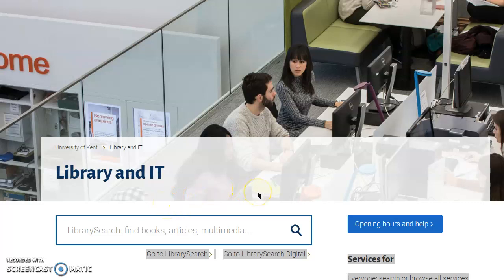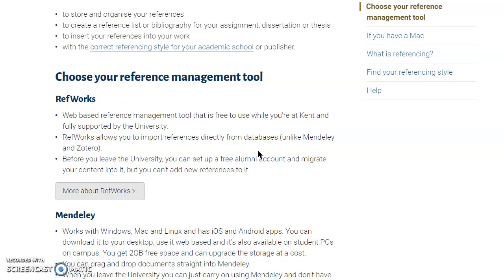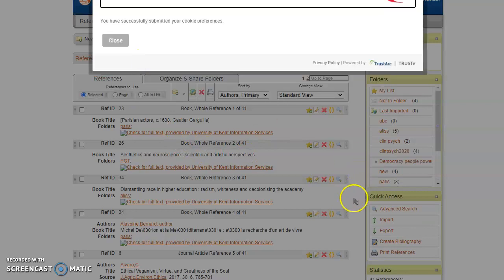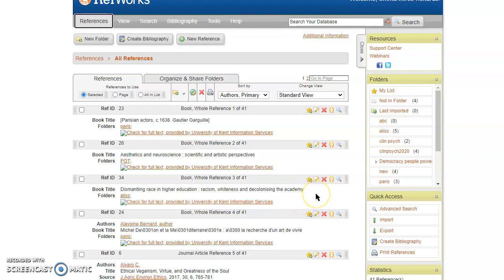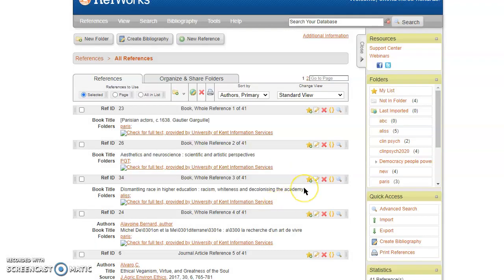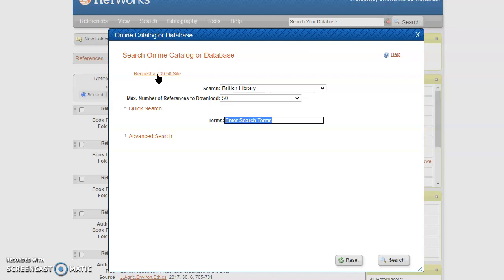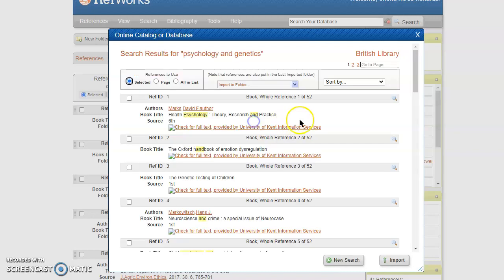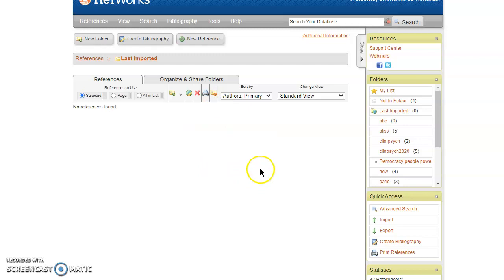Intro to Refworks